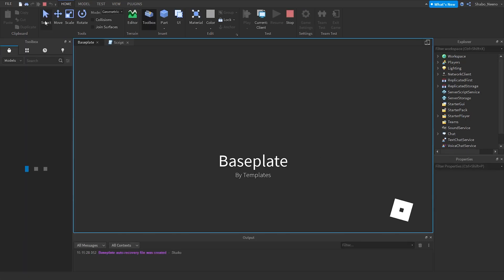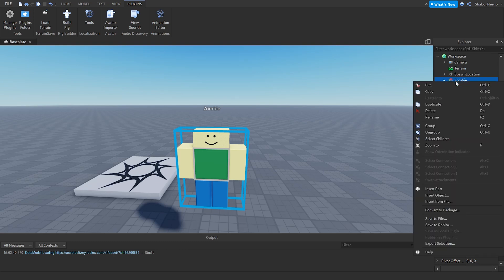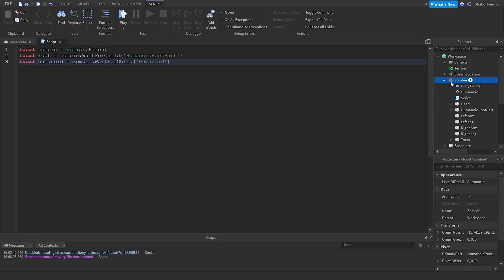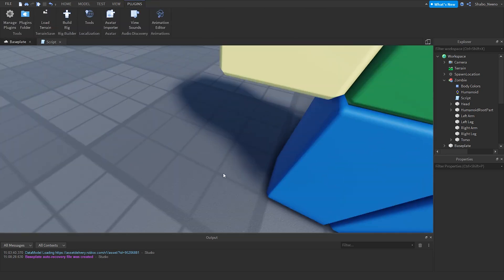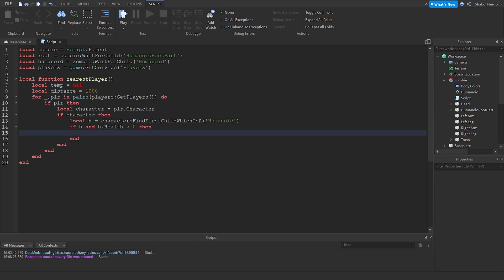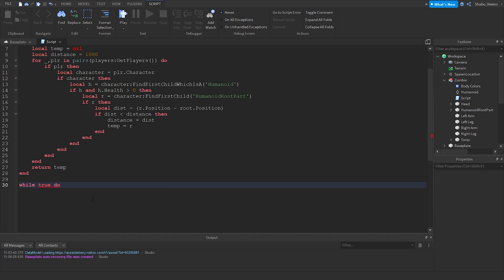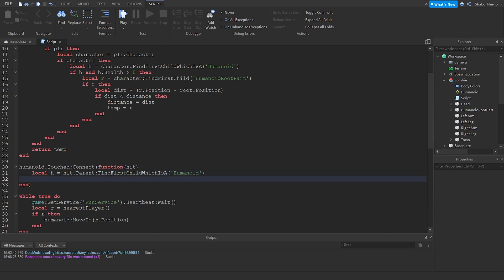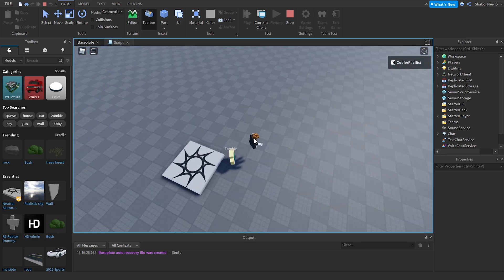How To Make A Zombie In Roblox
In this video I show you how to make a zombie in Roblox Studio.

*Comments are disabled by YouTube to protect minors.*